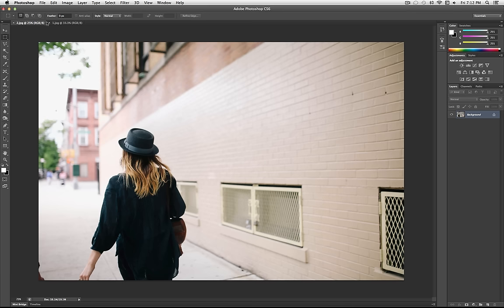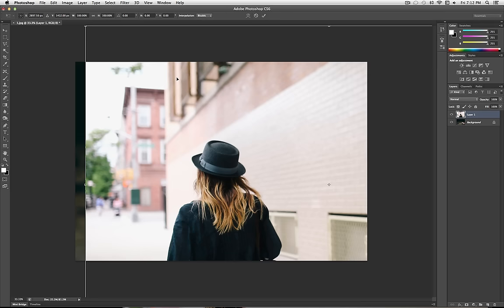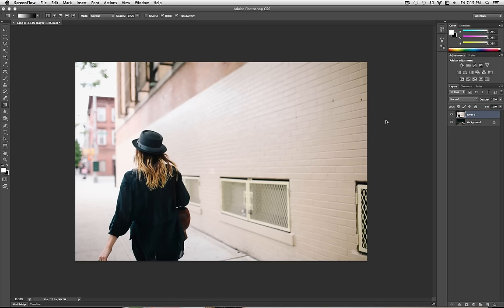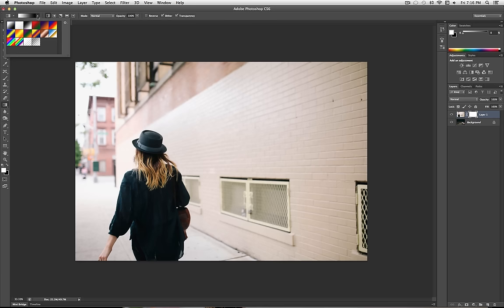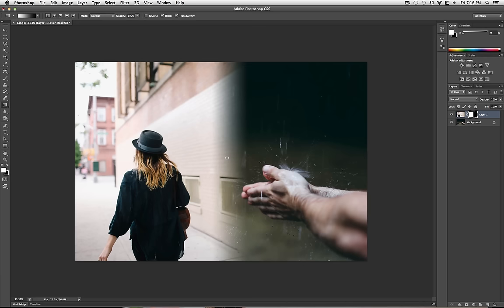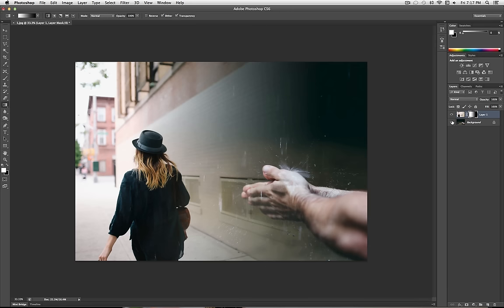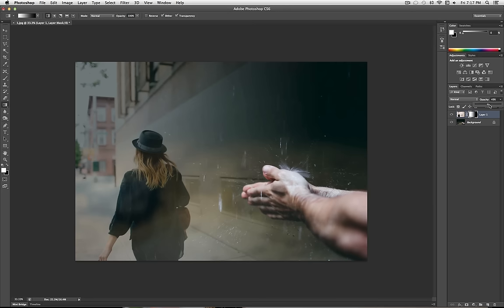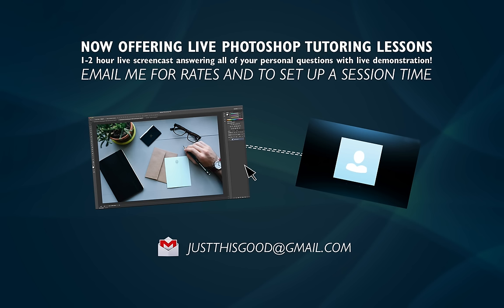How to Gradually Fade two images together in Photoshop Tutorial